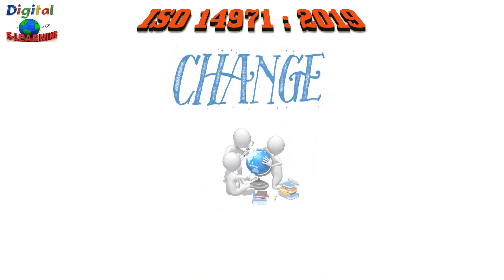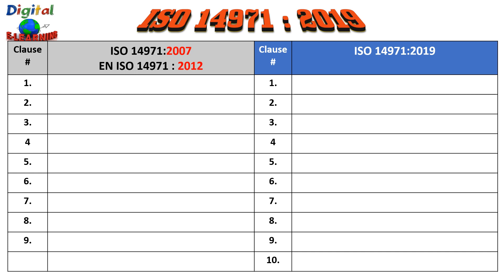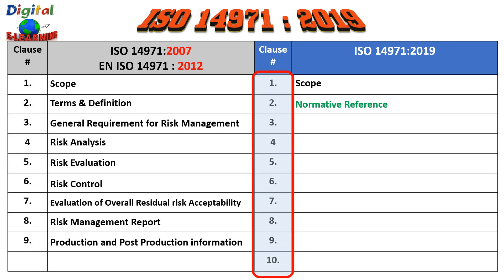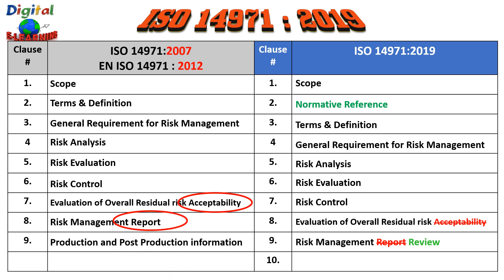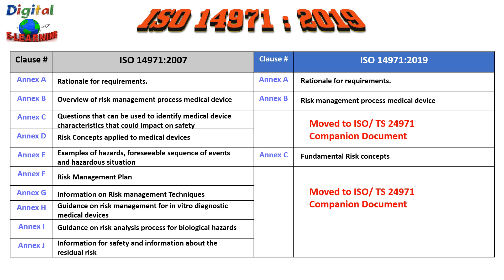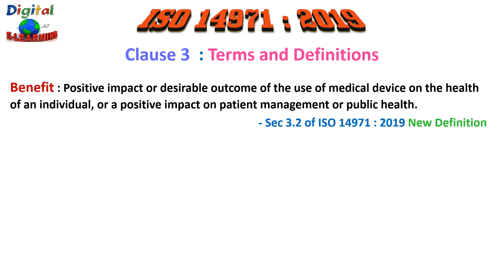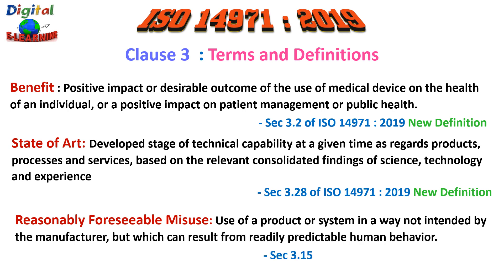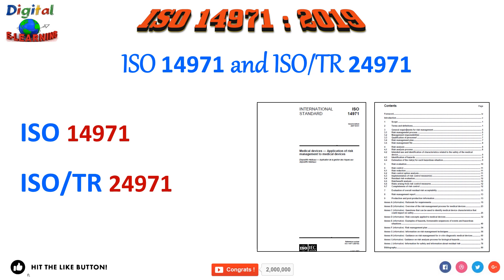ISO 14971 : 2007 (Old) Vs ISO 14971 : 2019 (Latest) | Risk management Medical Device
ISO 14971 is finally changing after 12 years. New and latest ISO 14971 version 2019 is being released. he new standard will be known as ISO 14971: 2019. The most significant changes will be that most of the guidance currently contained in the standard will be transferred to a separate guidance document, ISO TR  24971.  The purpose of this change is to align the format of ISO 14971 with that of other standards. There will be other changes also but these will be minor changes in nature.

📖 𝐐𝐮𝐚𝐥𝐢𝐭𝐲 𝐌𝐚𝐧𝐚𝐠𝐞𝐦𝐞𝐧𝐭 𝐒𝐲𝐬𝐭𝐞𝐦𝐬 - 𝐏𝐫𝐚𝐜𝐭𝐢𝐜𝐚𝐥 𝐆𝐮𝐢𝐝𝐞